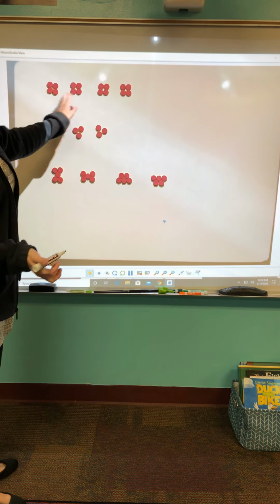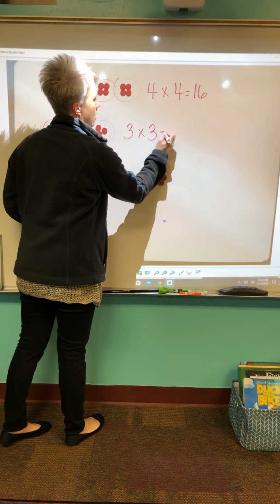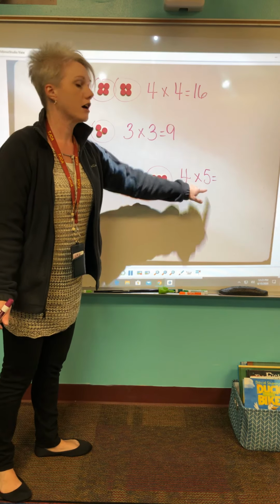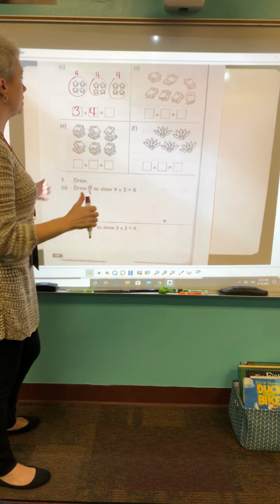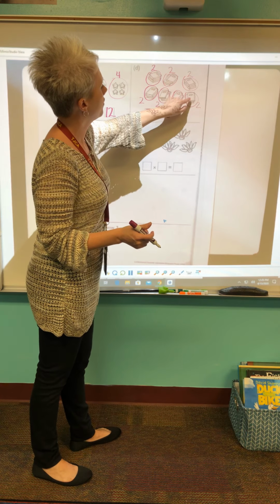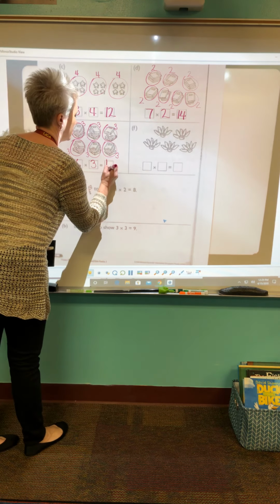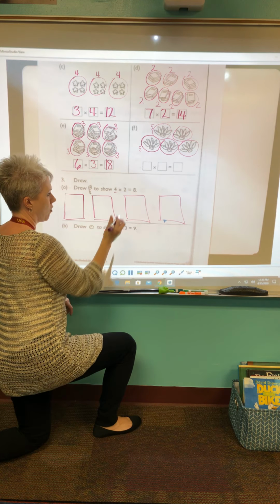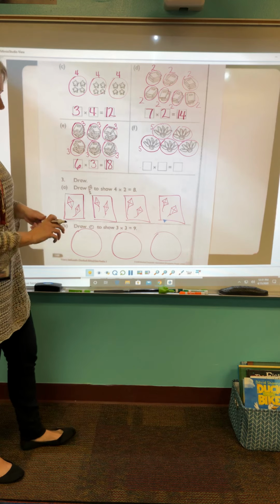Math Day 23